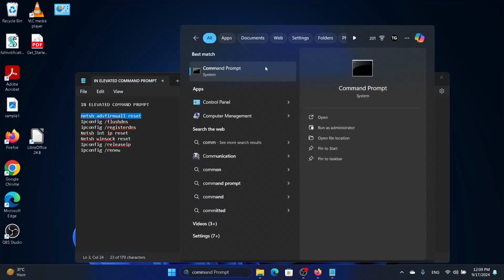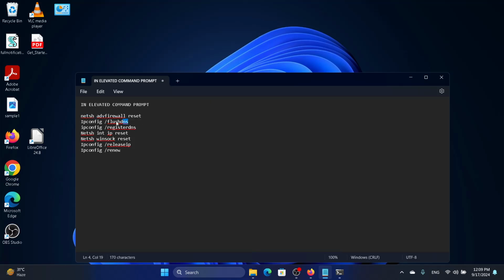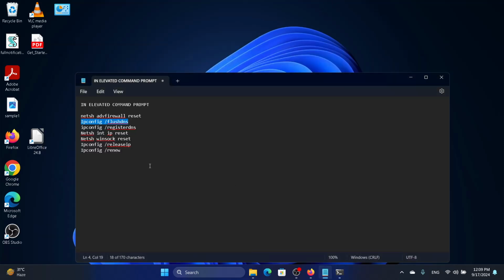How to Fix Ethernet Does Not Have a Valid IP Configuration In Windows 11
Video Title: How to Fix Ethernet Does Not Have a Valid IP Configuration In Windows 11

netsh advfirewall resetI
pconfig /flushdns
ipconfig /registerdns
Ipconfig /releaseip
Ipconfig /renew

Getting the 'Ethernet does not have a valid IP configuration' error in Windows 11? In this video, I'll guide you through the steps to fix this issue and restore your wired internet connection. Follow along for a quick resolution!